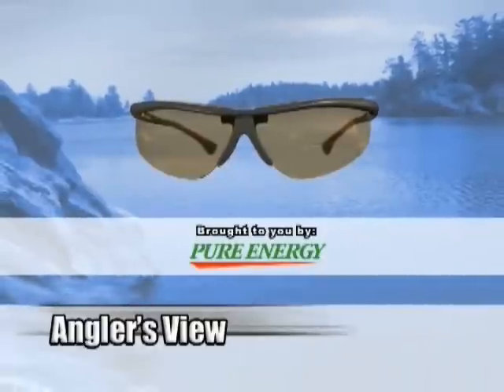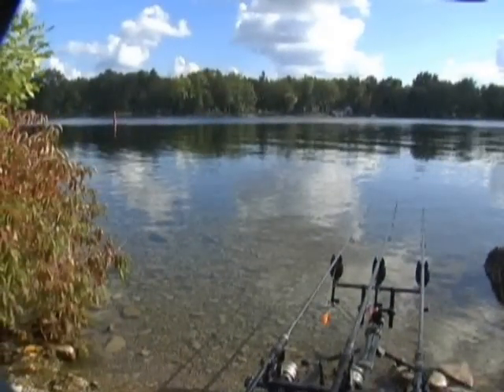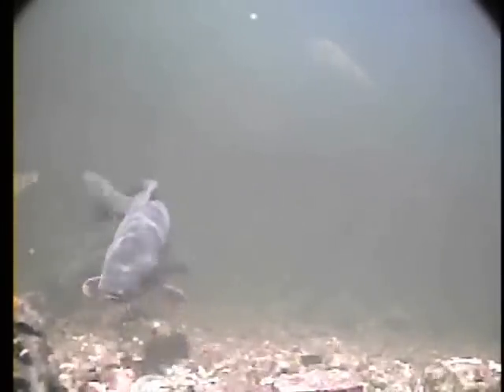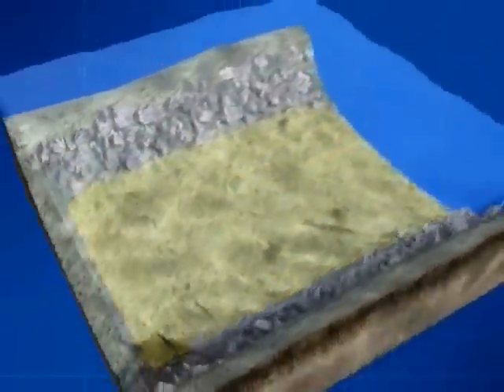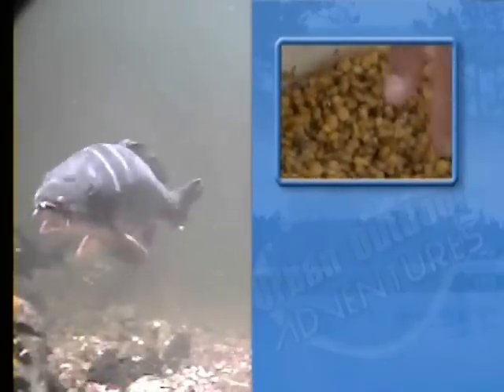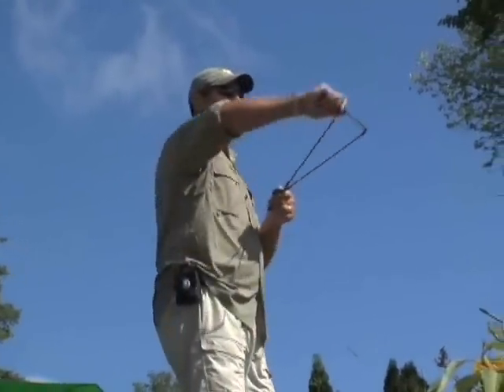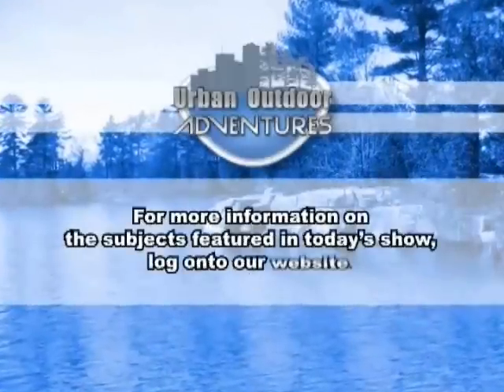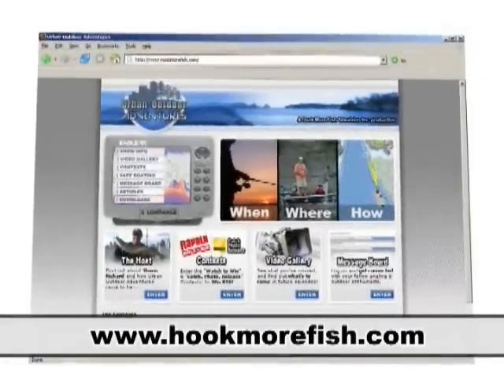How to catch summer Carp in Canada using hair rigs and boilies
Shaun demonstrates some European Carp fishing techniches for catching trophy summer Carp in Canada.
To book a professionally guided fishing adventure with Shaun visit our